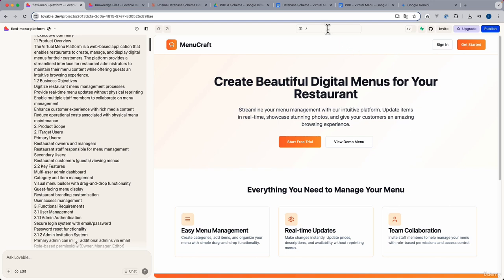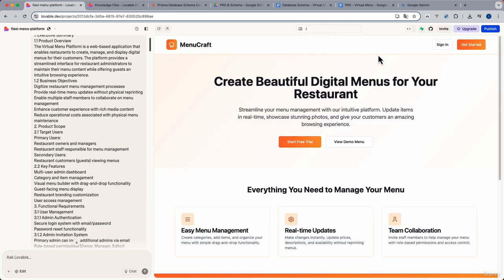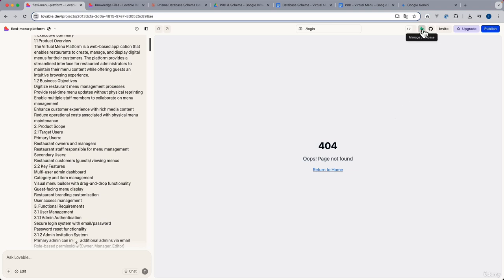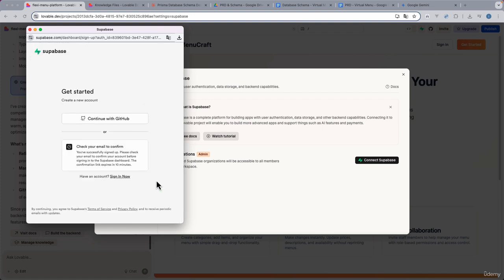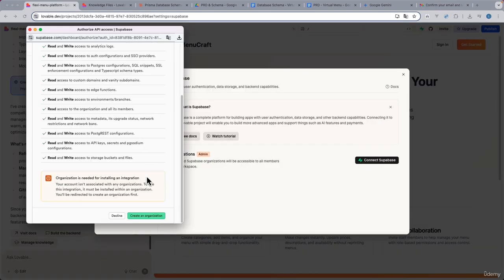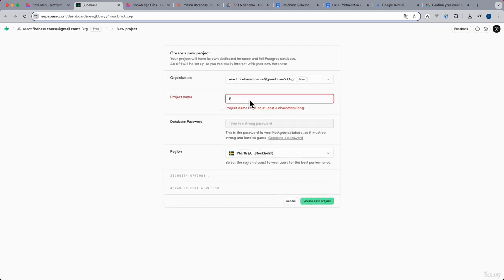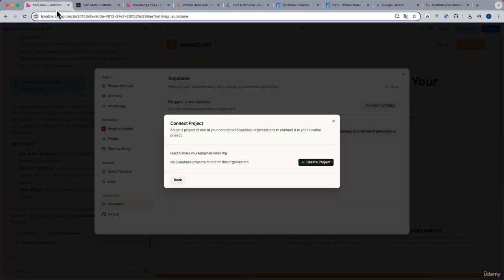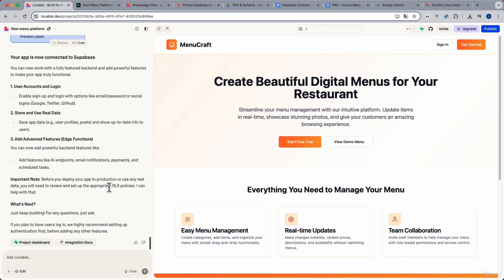8 Connecting to Supabase